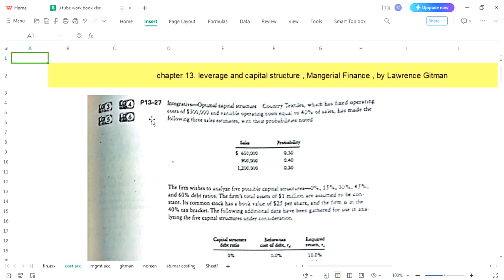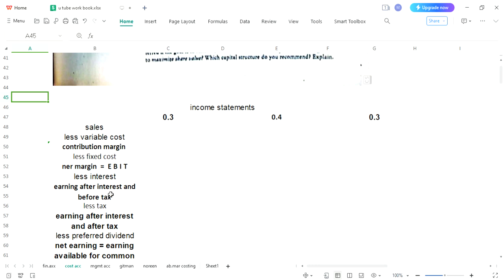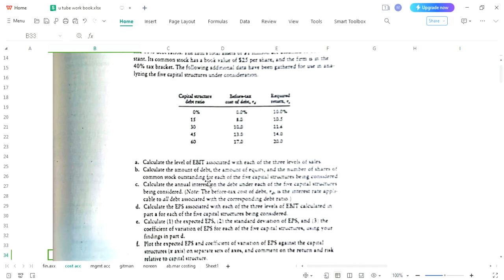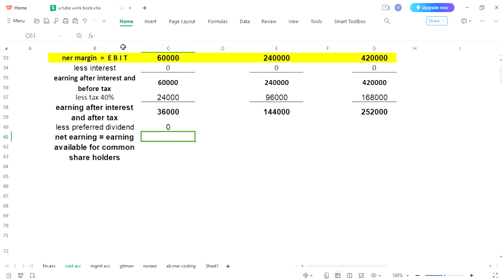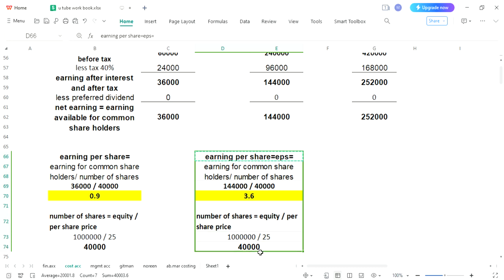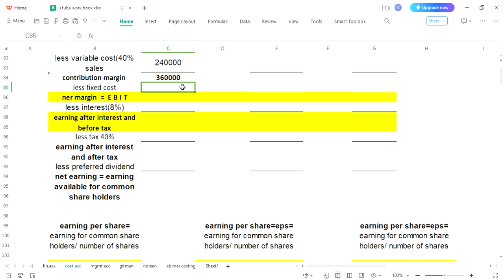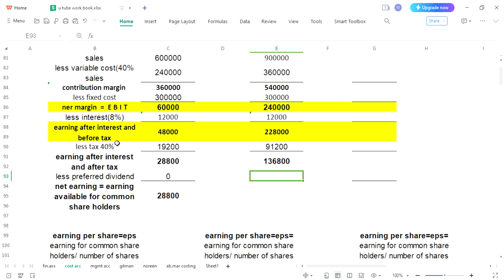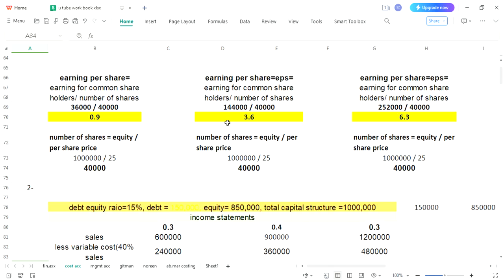leverage (gitman) ch.13 Q.13-27A